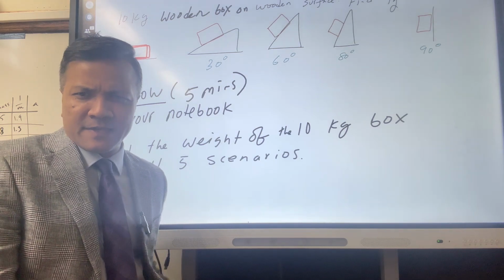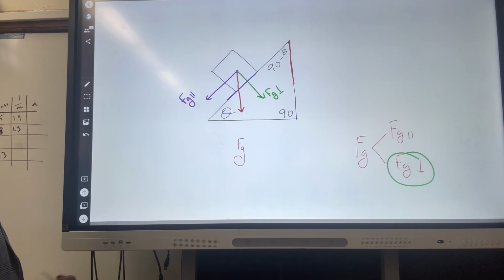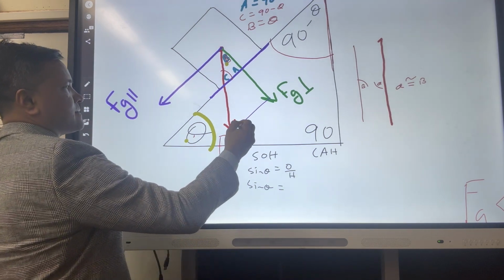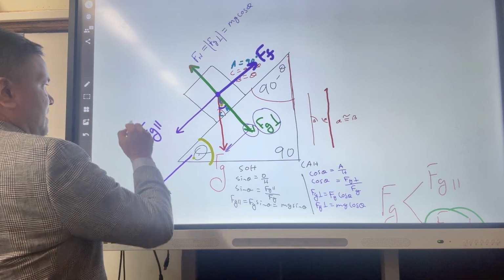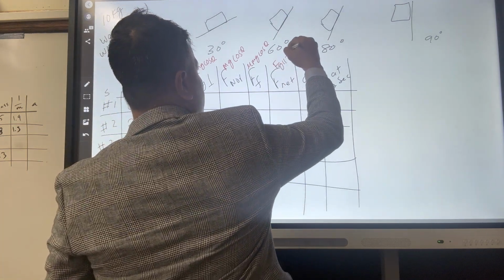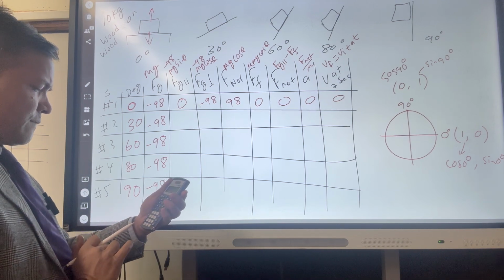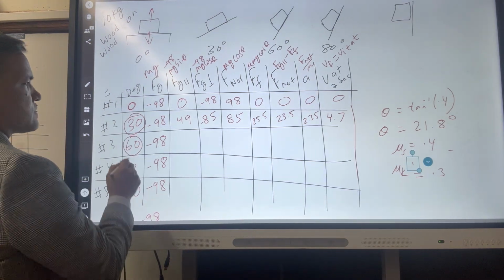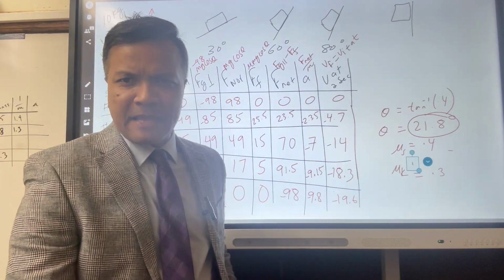A49: Derivation of Inclined Plane Equations